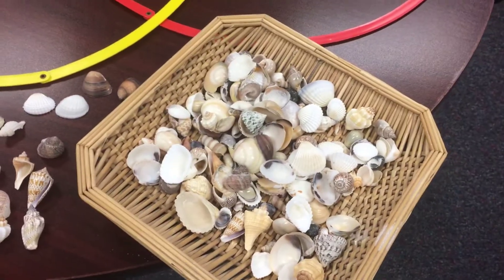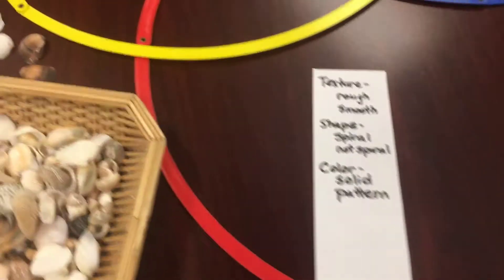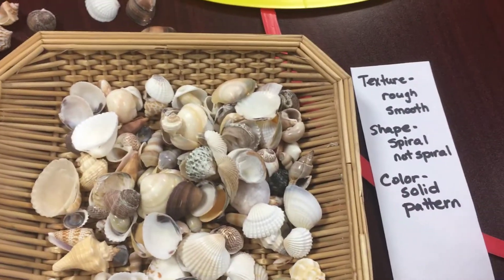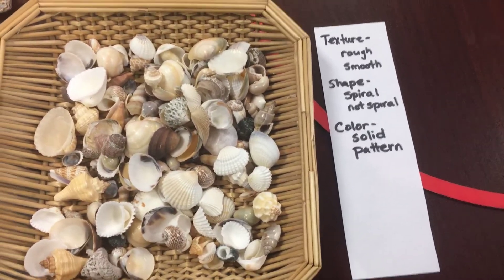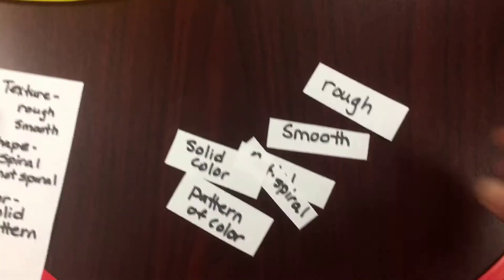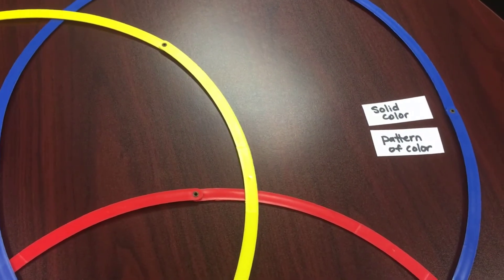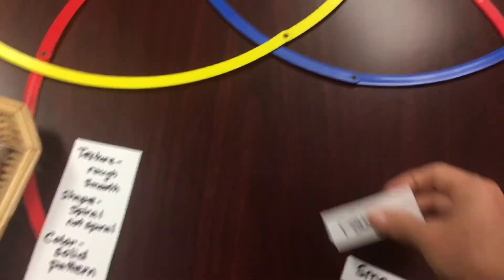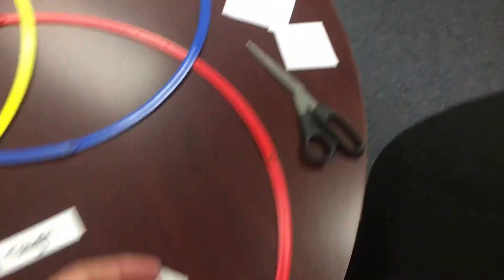Classification with Attribute Hoops